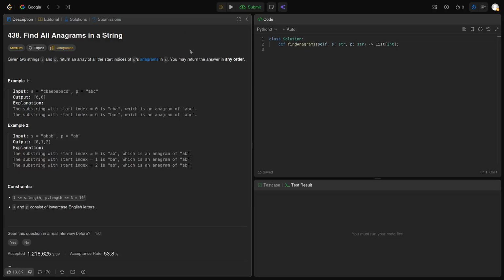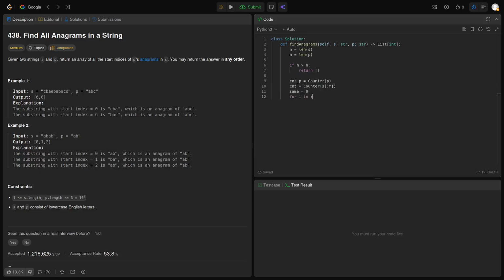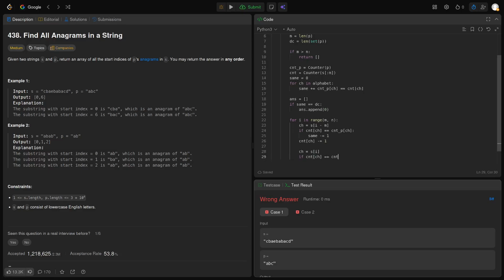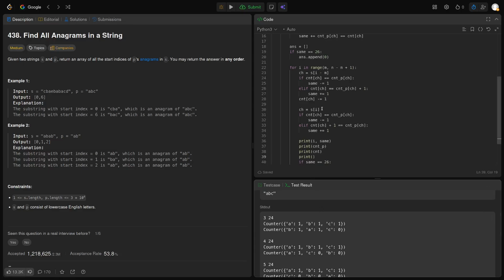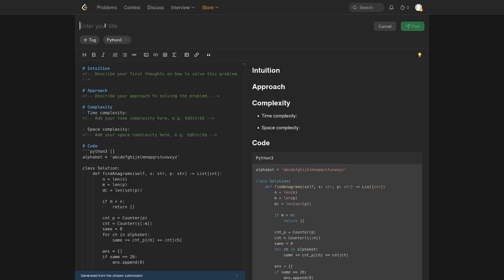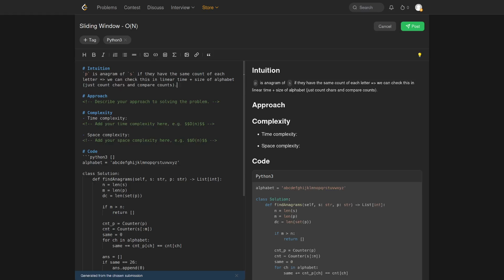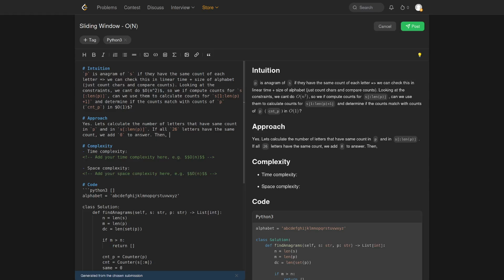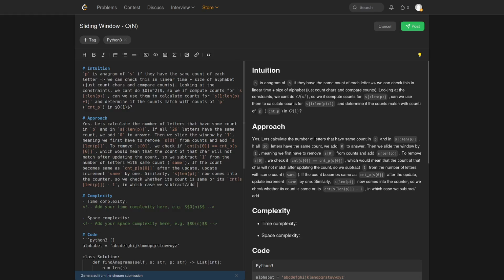Find All Anagrams in a String - Leetcode 438 - Road to FAANG #181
always grinding.